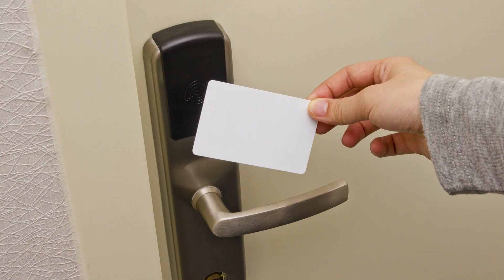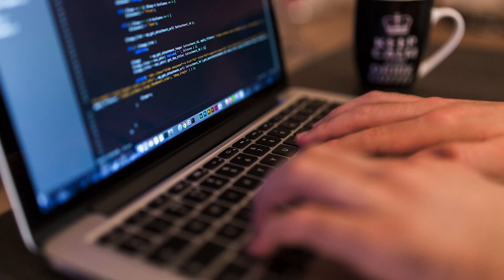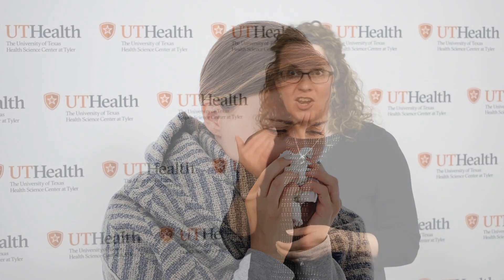What is COVID-19 and how can you protect yourself?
Drs. Michele Bosworth and Paul McGaha with The University of Texas Health Science Center at Tyler explain (in an easy-to-understand manner) what COVID-19 is, how it's transmitted, and the best practices to avoid catching or spreading the virus as Texas and the nation return to work.